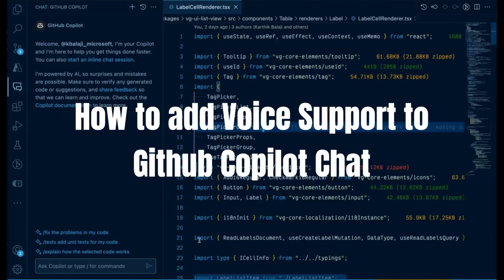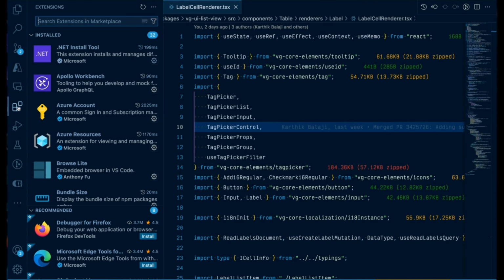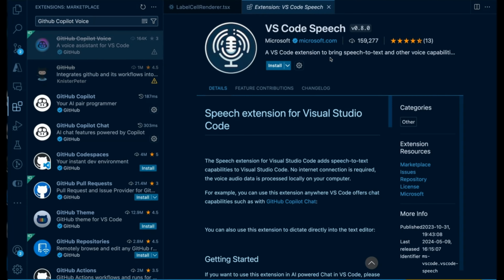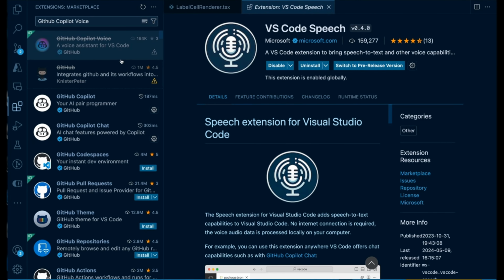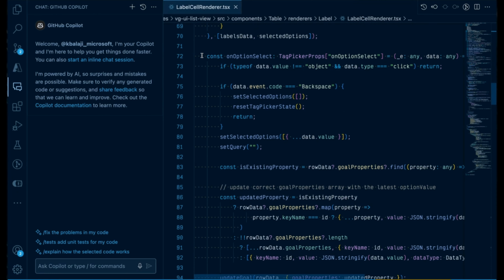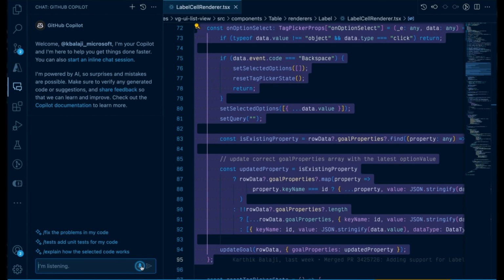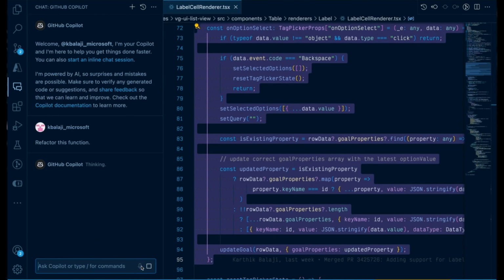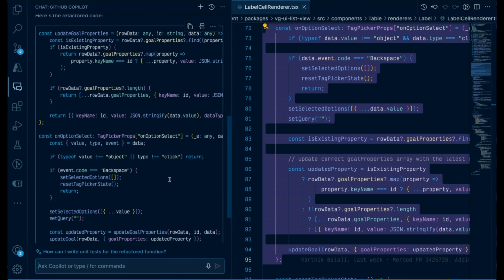How to add & use speech to text in Github Copilot Chat in VS code in 2 mins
See how to add & use speech to text support for github copilot chat . It is fun, productive for work as a developer